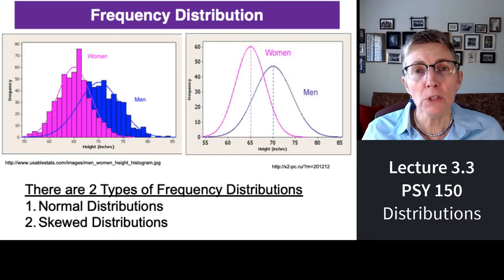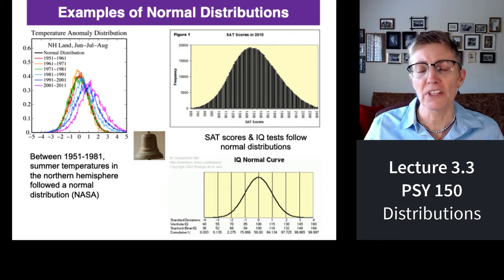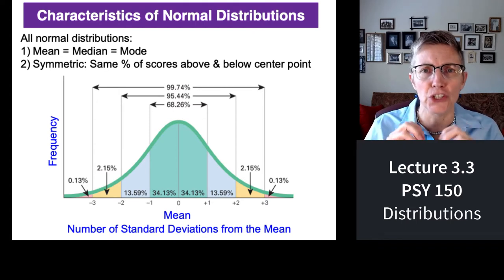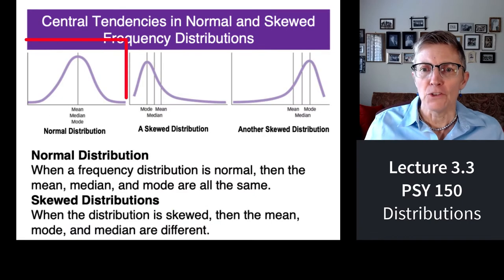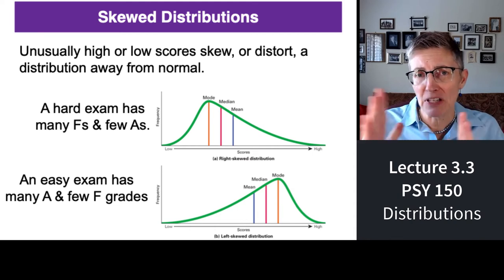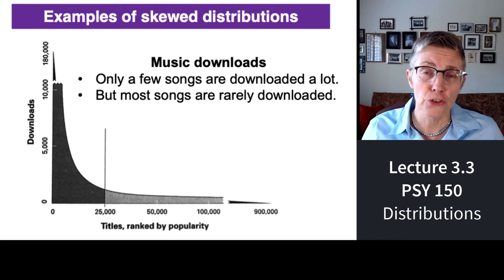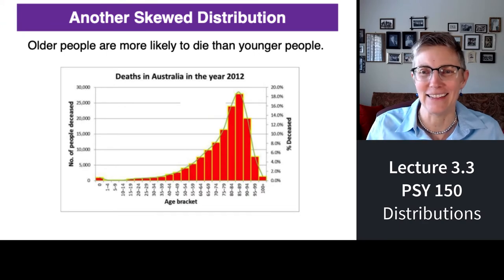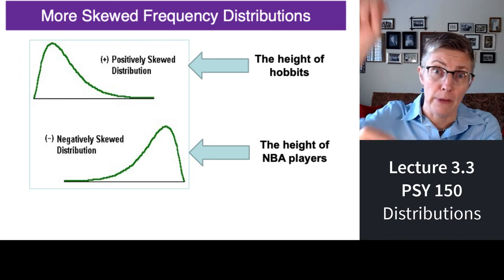150 Lecture 3.3 The World is a Bell Curve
An Introduction to normal and skewed frequency distributions as part of a lecture on the interpretation of research results.